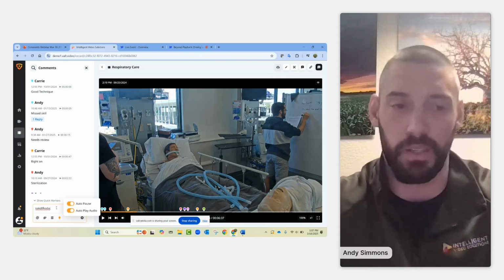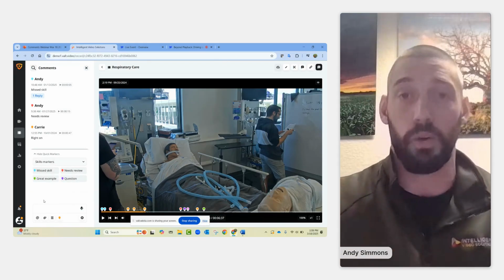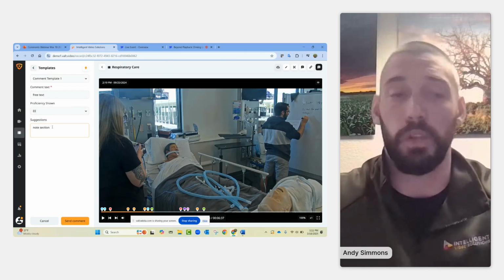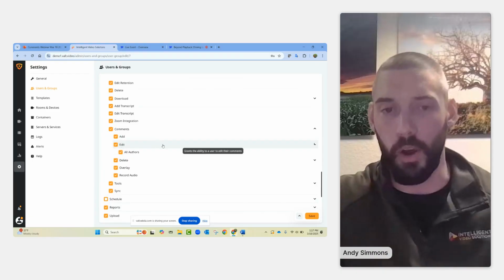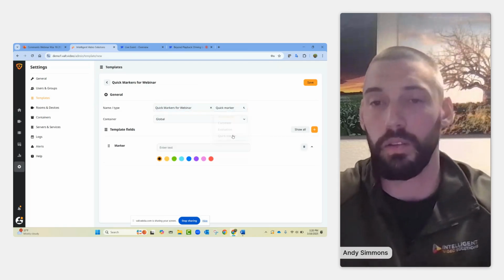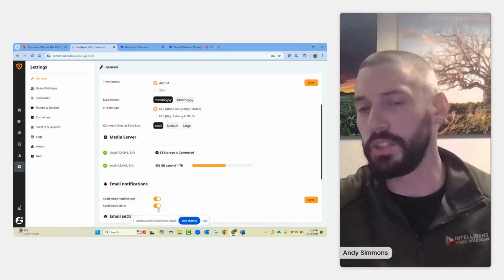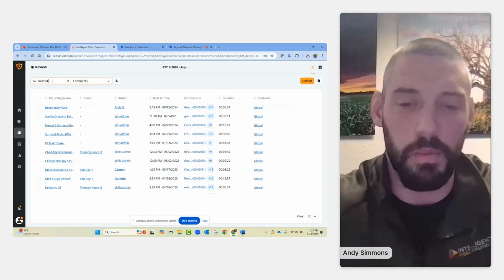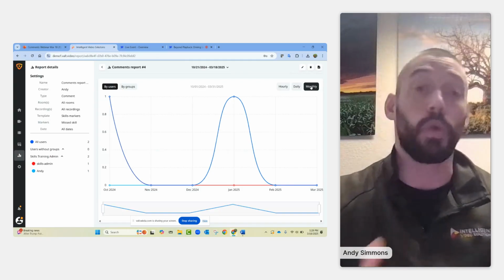Beyond Playback - Driving Learning Through Video Comments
In this comprehensive walkthrough, Andy Simmons from Intelligent Video Solutions explores the powerful comment features available in version 6 of VALT. Whether you're new to the platform or upgrading from version 5, this session will guide you through the different types of comments, administrative controls, and reporting capabilities designed to enhance video-based learning and feedback.

What You’ll Learn:

How to use free text, audio, quick markers, and comment templates

Setting up mentions, file attachments, and threaded replies

Customizing comment rights and permissions for user groups

Exporting and analyzing comment data for reports and insights

Configuring notifications and leveraging the IVS Wiki for support

Ideal for educators, trainers, and system administrators, this webinar empowers users to implement structured, deliberate practice with measurable feedback tools in VALT.

For more resources or help with setup, visit the IVS Wiki via your Vault profile or contact our support team.